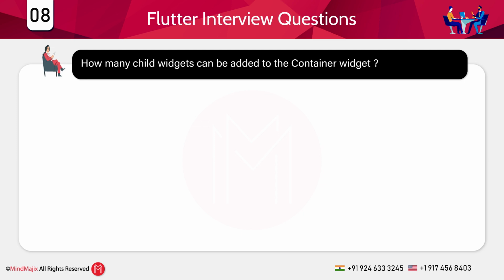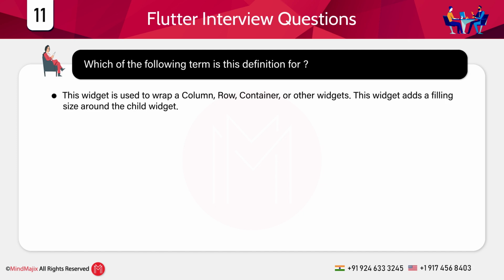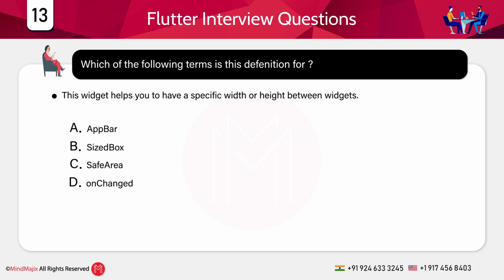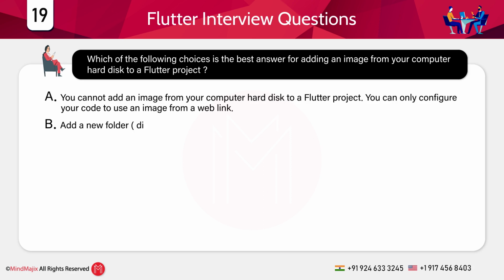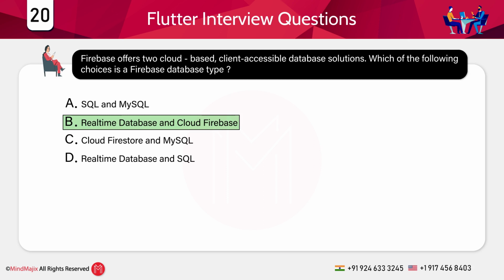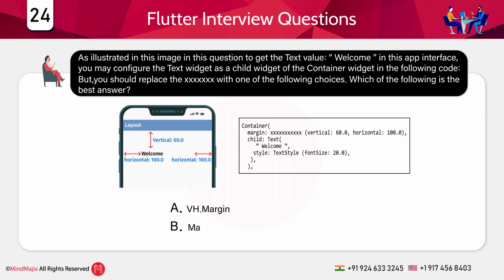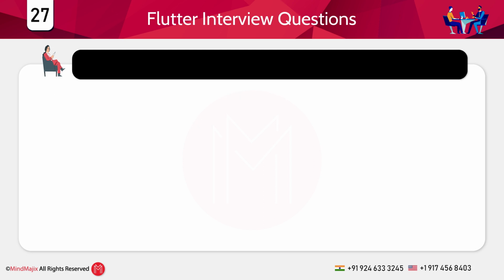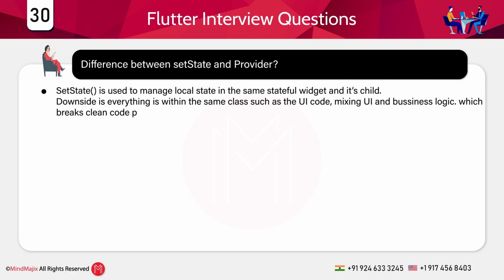Top 30 Flutter Interview Questions And Answers | Basics For Flutter Interview - MindMajix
This Flutter Interview Questions and Answers video includes all the frequently asked Interview questions that give you an idea to crack your Flutter interview smartly. These Interview questions are curated by experts and will help you to brush up your knowledge in Flutter. This video session is designed for both beginners and professionals who want to prepare for a Flutter Interview.

Some Of The Questions Discussed In This Flutter Interview Questions Video:

0:00:00 Introduction To MindMajix
0:04:37 Which type of widget is used in designing an app interface?
0:09:03 How many child widgets can be added to the container widget?
0:15:08 Which widget helps you to have a specific width or height between widgets
0:22:24 Which of the following is the firebase database type?
0:28:09 What are the similarities and differences between Future and Stream?
0:30:02 How to access screen size in Flutter?
0:31:04 Why do we need mixins?
0:32:13 Is Flutter a language?
0:33:08 What is tree shaking in Flutter?
0:33:59 Difference between SetState and Provider?

🔵 About Flutter

Flutter is different from other frameworks because its UI is built-in code, not (for example) in an XML file or similar. Widgets are the basic building blocks of a Flutter UI. As you progress through this code lab, you’ll learn that almost everything in Flutter is a widget. A widget is an immutable object that describes a specific part of a UI. You’ll also learn that Flutter widgets are composable, meaning that you can combine existing widgets to make more sophisticated widgets.

KeyFeatures :

👉 24/7 Support
👉 Real-life Projects
👉 Get Certified